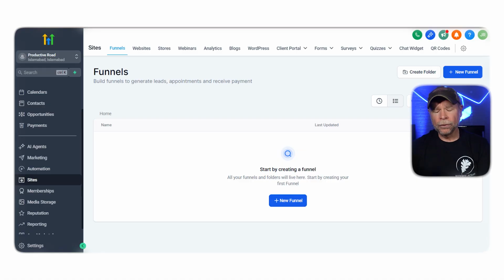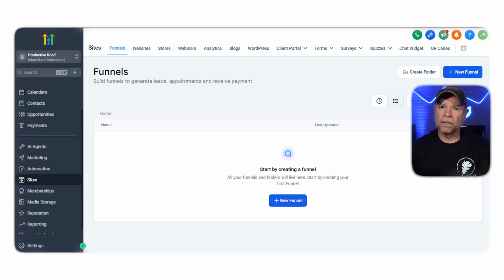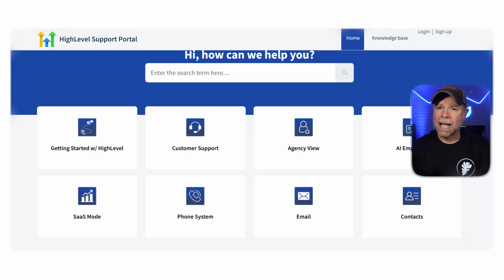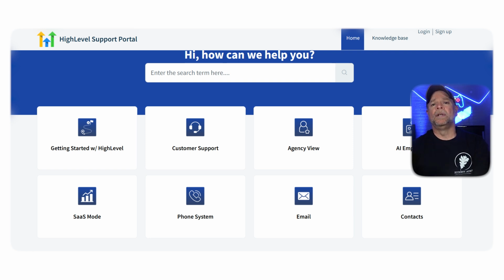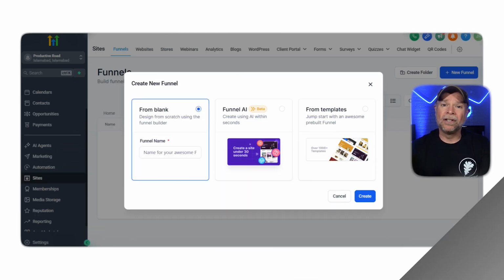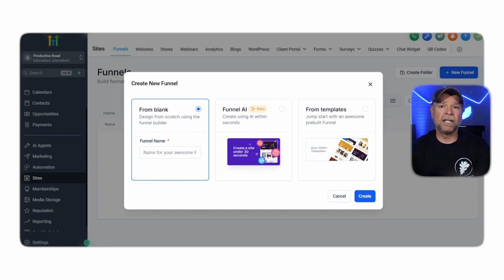Can You Recover a Deleted Funnel in GoHighLevel?